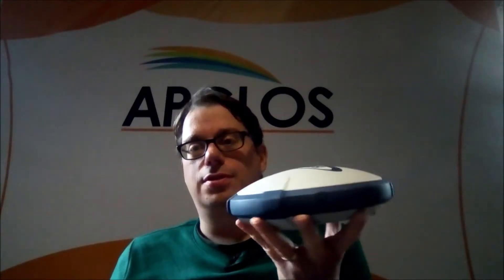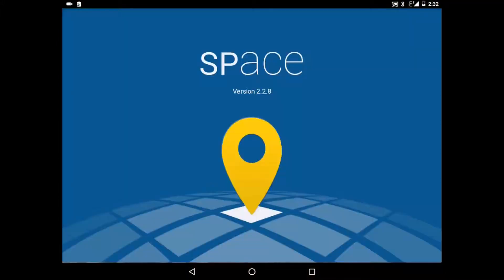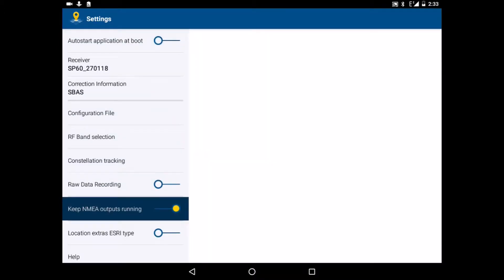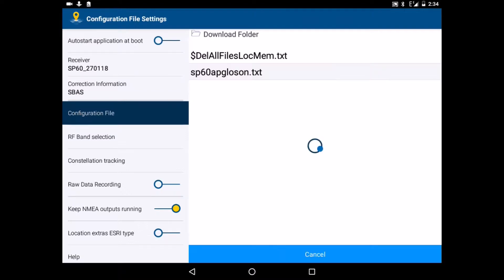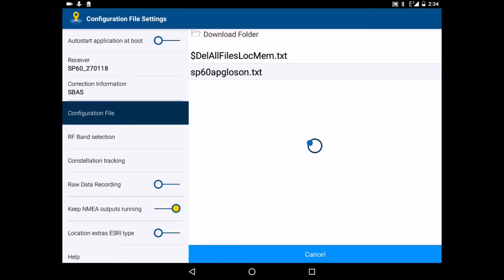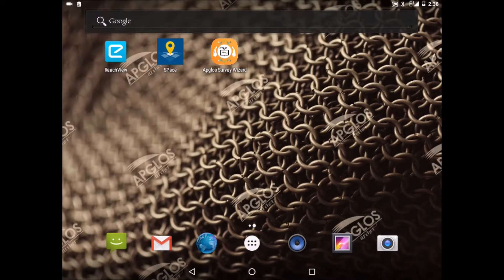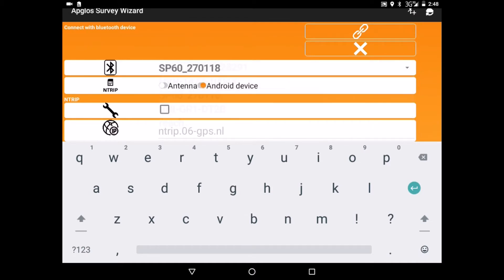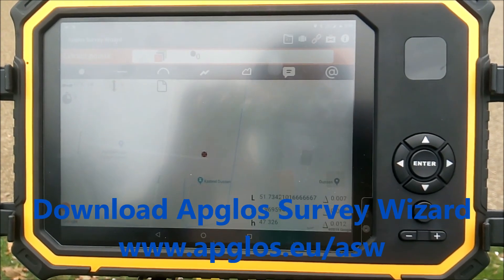Connecting GPS Spectra Precision SP60 with the Android land survey app Apglos Survey Wizard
The GPS Spectra Precision SP60 is a great combination with Apglos Survey Wizard. See how both can get connected.

Content configuration file for connection Spectra Precision SP60 with land survey app Apglos Survey Wizard.

$PASHS,NME,GGA,C,ON,1
$PASHS,NME,GST,C,ON,1

After doing this configuration you can work great with land survey app Apglos Survey Wizard and the Spectra SP60 GNSS receiver.